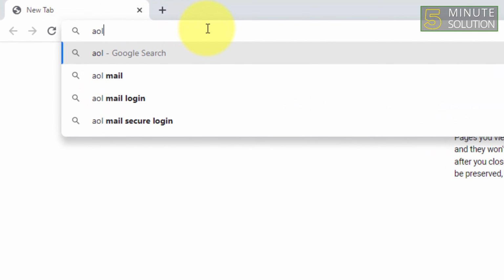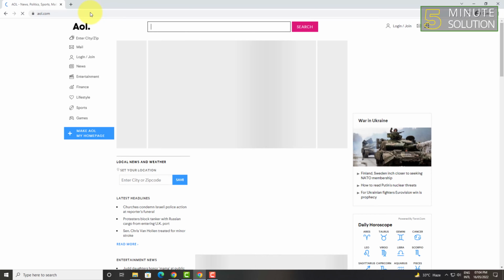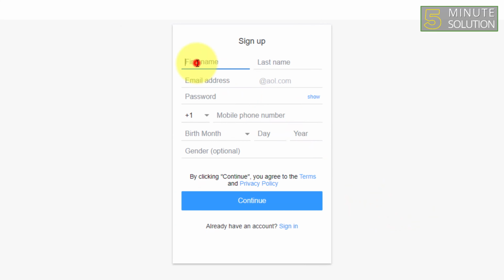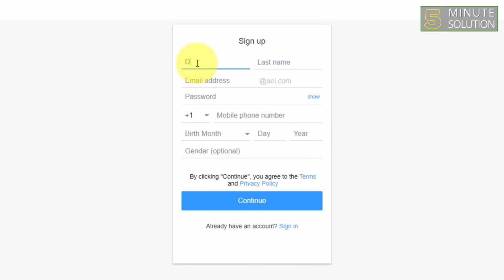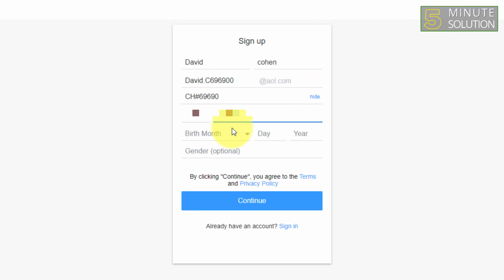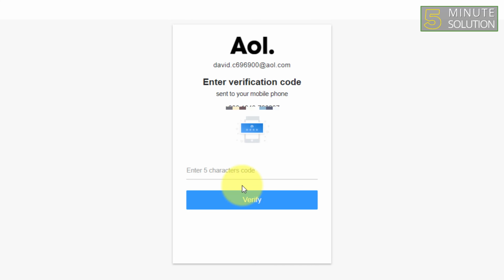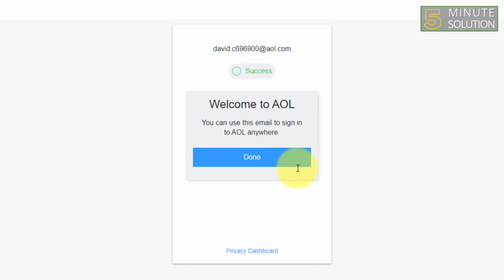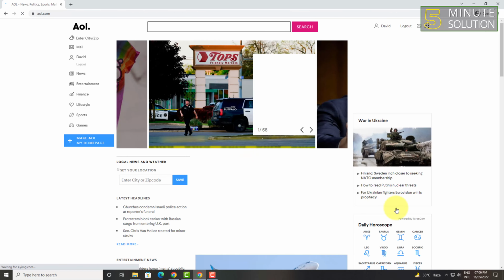How to create aol account 2024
How to Create a New AOL Mail Account
How to Create a Free AOL Email Account
Step 1: Visit the AOL homepage. If you'd like to create a new AOL account, simply
Step 2: Select "Create an account" Look below those empty fields, and you'll see the white "Create an account" button – click that. ...
Step 3: Enjoy your AOL Email.

▼ Related Keywords ▼

"aol mail"
"gmail account"
"my aol mail login screen name and password"
"aol mail create"
"aol domain"
"how to create aol email without phone number"
"aol mail uk login"